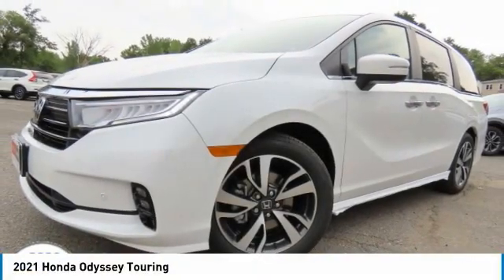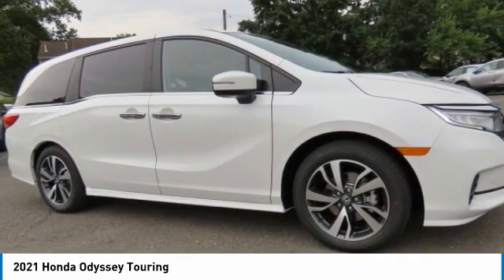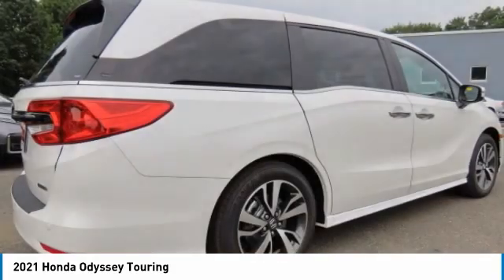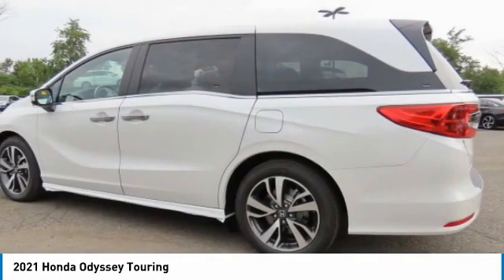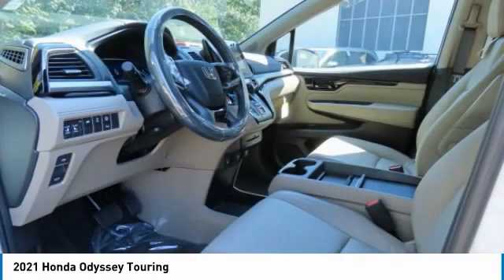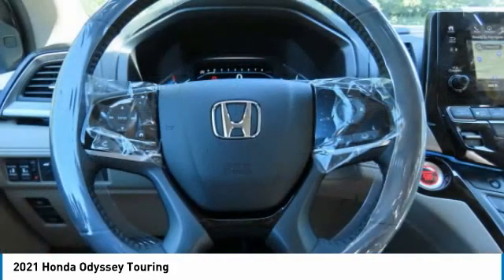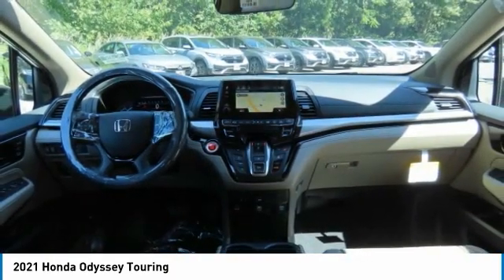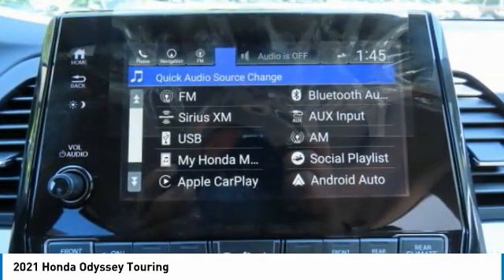2021 Honda Odyssey AH210036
2021 HONDA ODYSSEY Old Bridge, NJ
Stock# AH210036

BACK-UP CAMERA, LEATHER, HEATED FRONT SEATS, NAVIGATION, LANE DEPARTURE WARNING, BLUETOOTH, MOONROOF, REAR PARKING AID, MP3 Player, BLIND SPOT MONITORING, CHILD LOCKS, 3RD ROW SEAT, KEYLESS ENTRY, 28 MPG Highway, SAT RADIO, POWER LIFTGATE, ALLOY WHEELS.